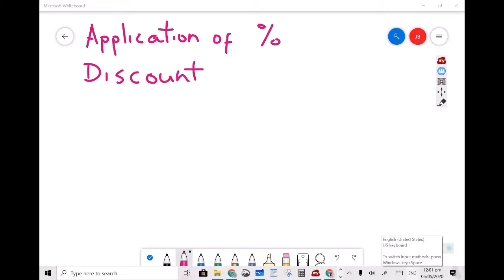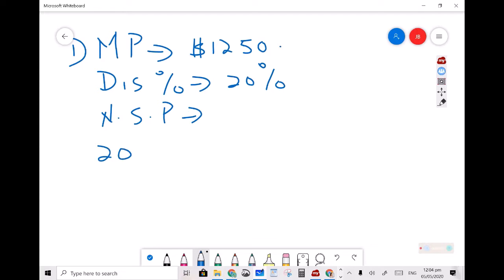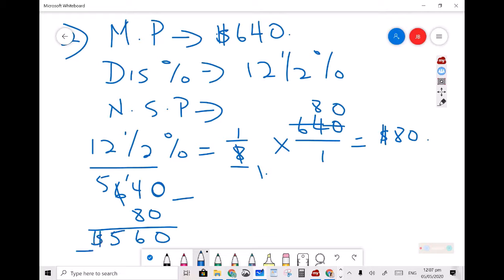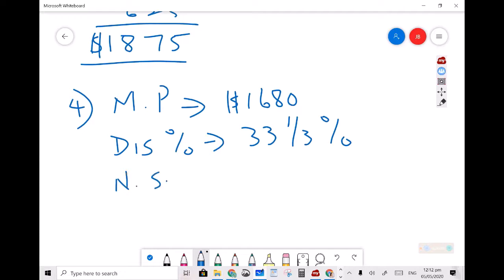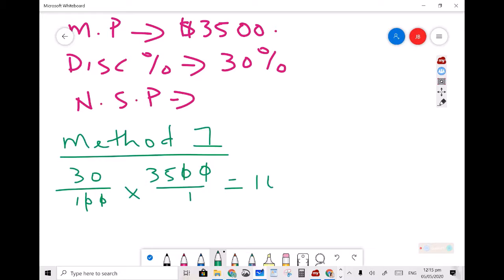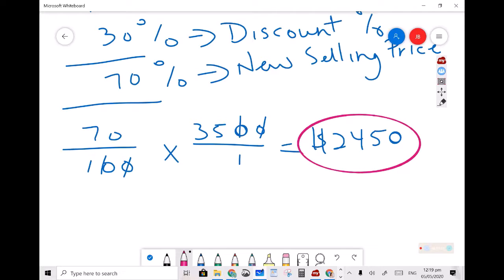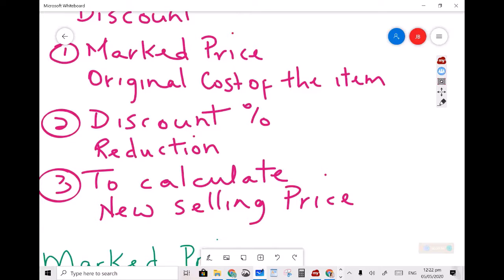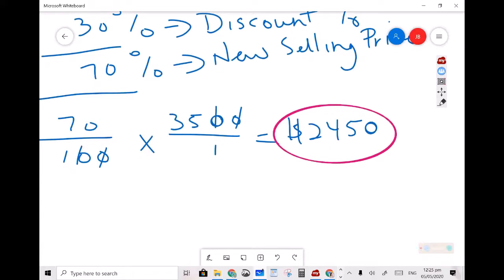APPLICATION OF PERCENTAGES - DISCOUNT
Calculating Selling Price after reduction of Discount (%).